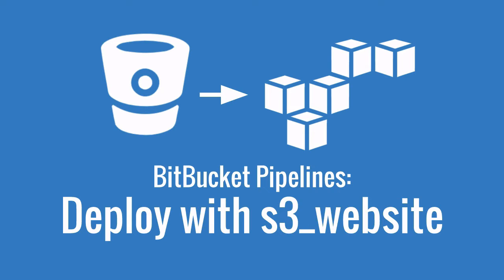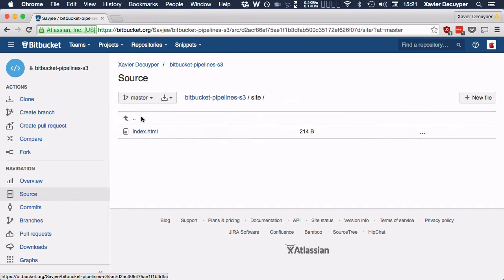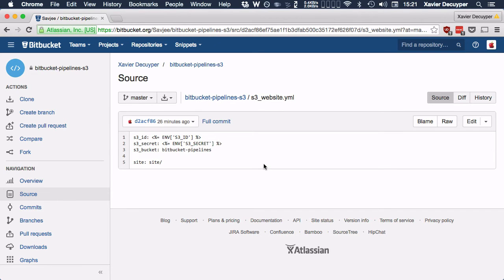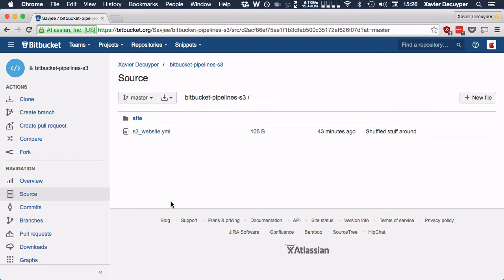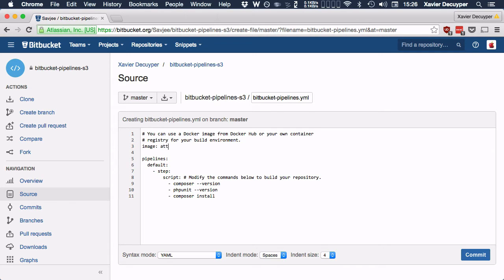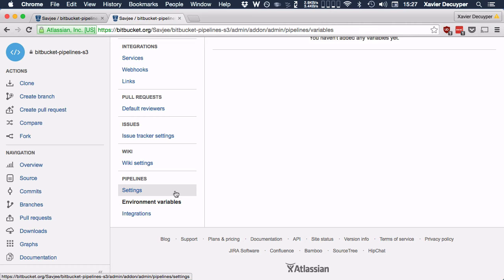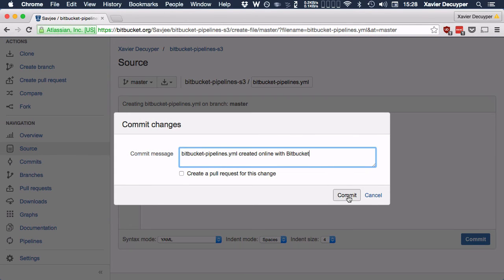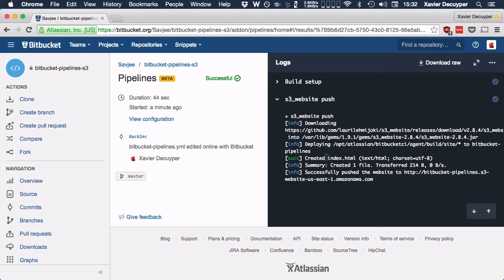Deploy static website with s3_website (First look at BitBucket Pipelines, part 5)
In this video I'll show you how you can deploy your website to Amazon S3 with s3_website and BitBucket Pipelines

► About BitBucket Pipelines
BitBucket Pipelines is a continuous integration tool built-in to Atlassian's BitBucket service. It's currently in closed beta.